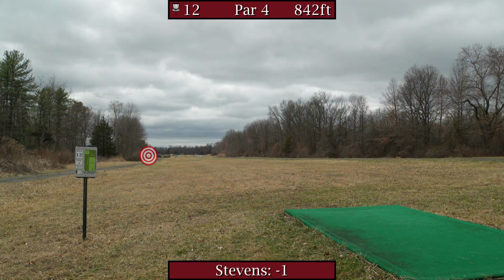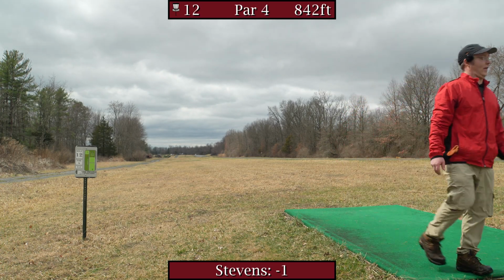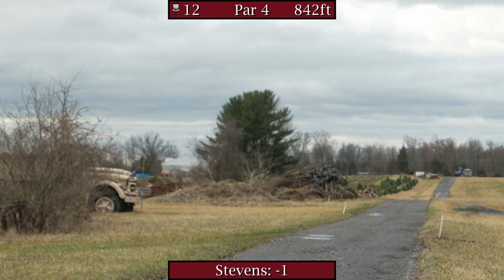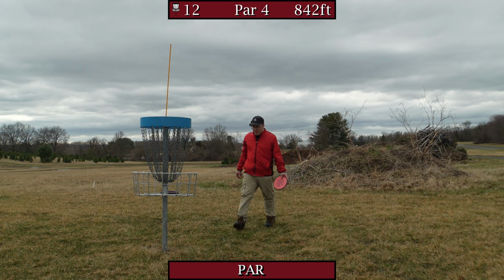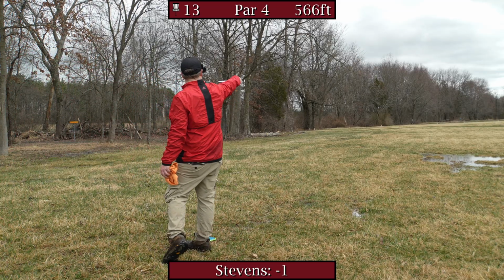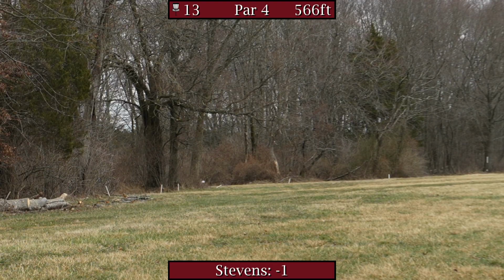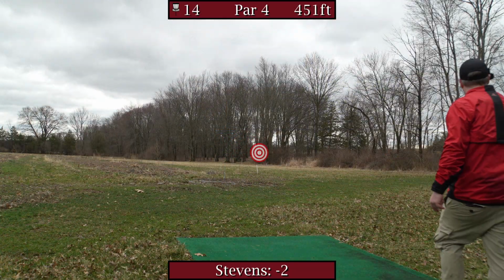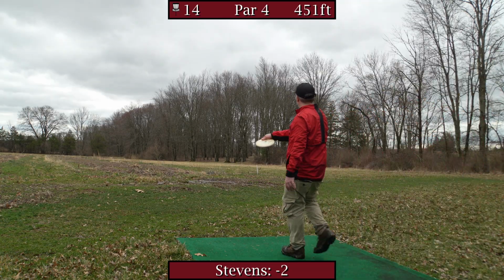My First Round at The Preserve at AGA Farms DGP (B9)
The Preserve at AGA Farm Disc Golf Park is such a bomber course! I'm somehow under par going into the back 9! Can I keep it that through the back 9?

Try @drinkAG1 and get a year's supply of Vitamin D3+K2 plus 5 free AG1 Travel Packs